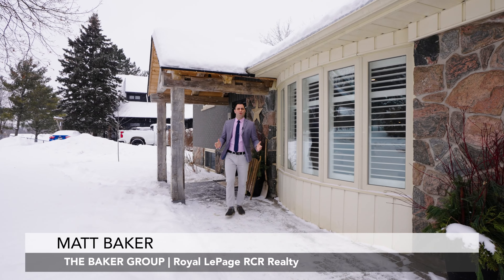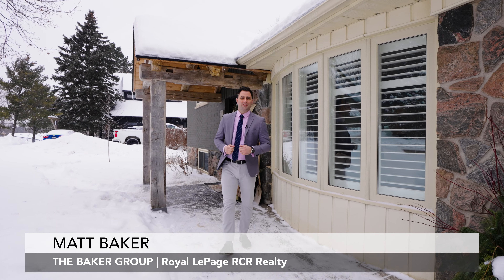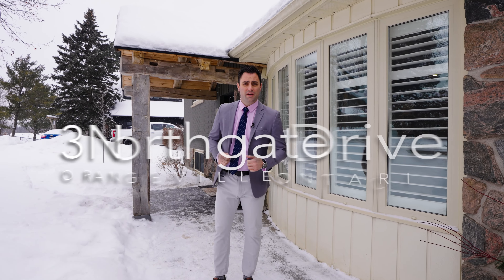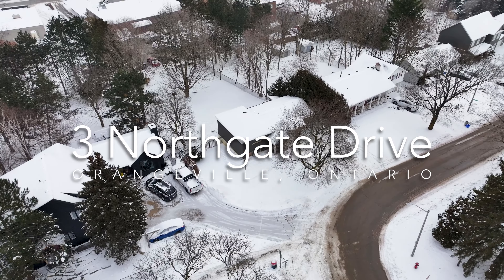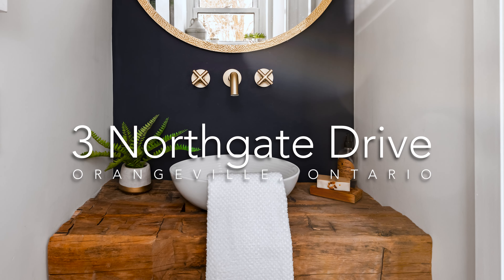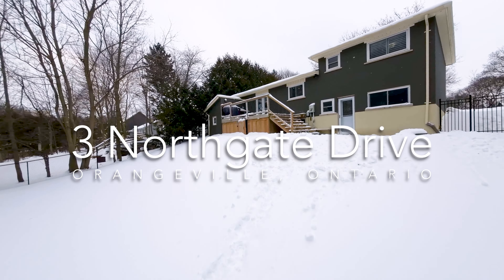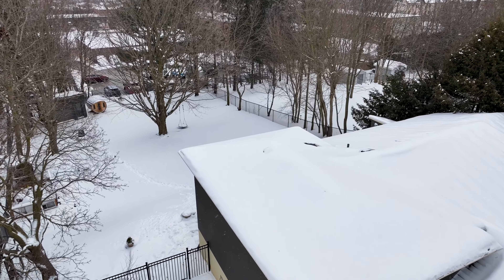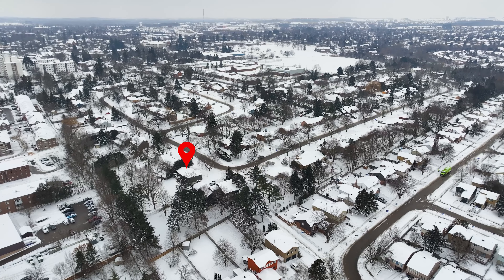3 Northgate Dr | Baker Group Realty